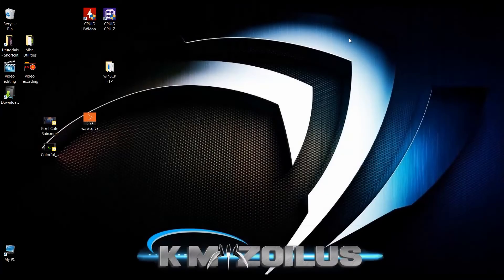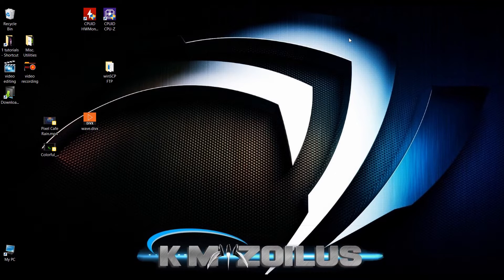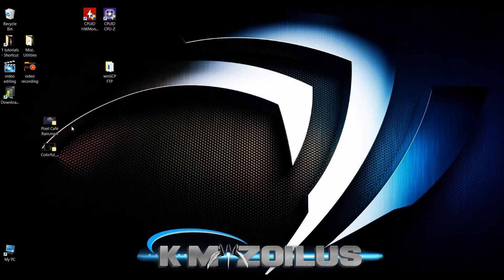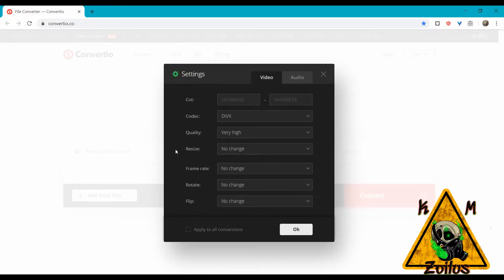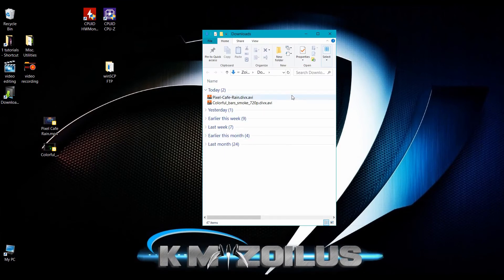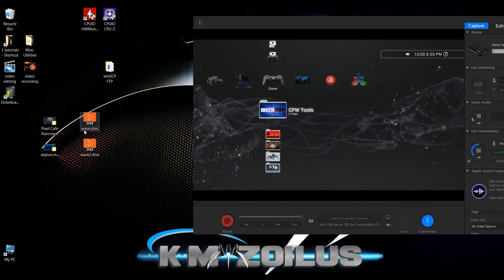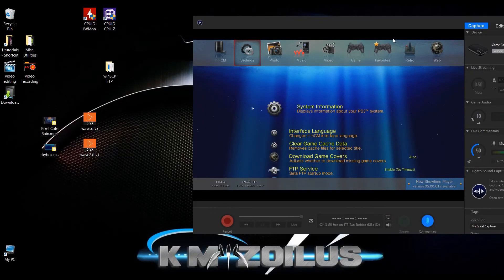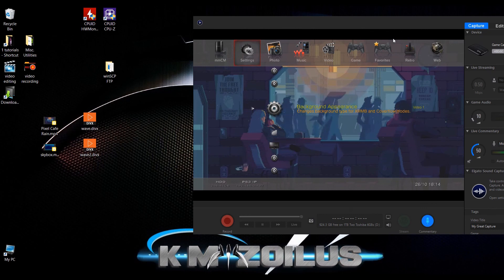PS3 Tutorial - Spice up your multiman! How to add a video or animated background to Mm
Tutorial on how to add/change multimans background to a video/animation.  Must have a modded PS3. Hen or CFW. Version of Multiman does not matter.

Location where to put the divx file into:
dev_hdd0/game/BLES80608/USRDIR